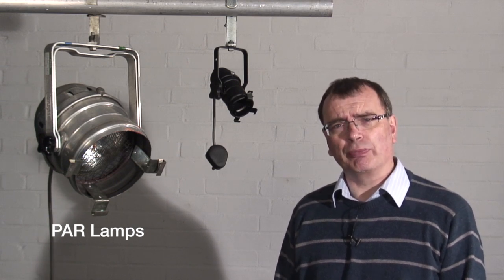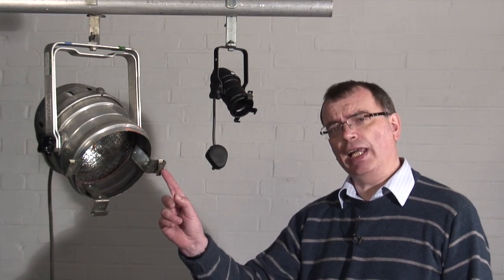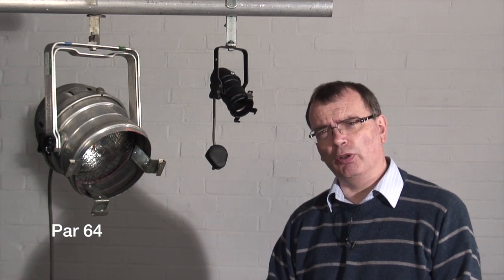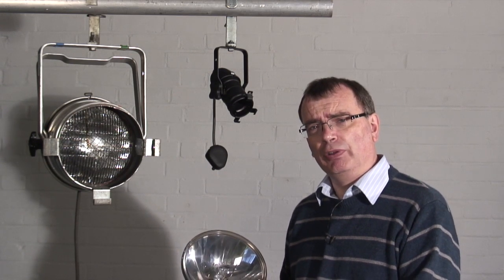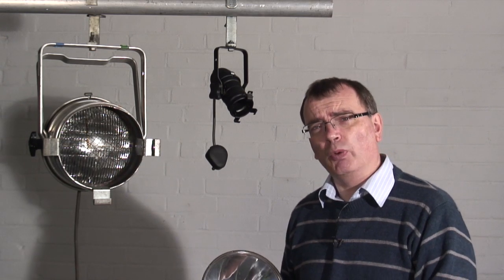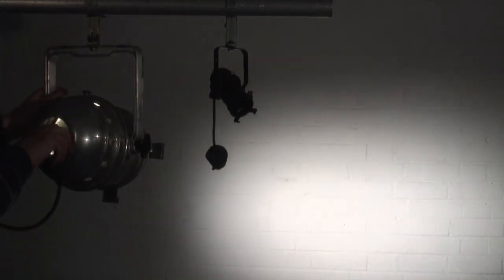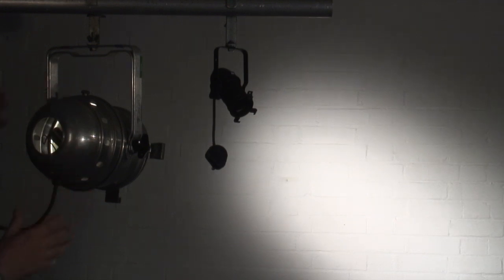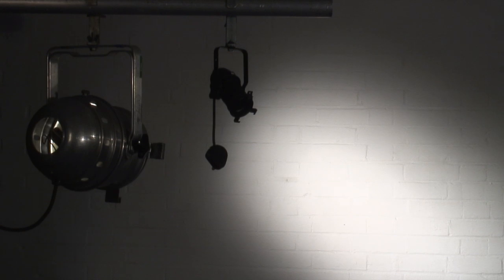Introduction to Stage Lights No 4 Beamlights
The last in a series of four Videos looking at the different types of conventional theatre lanterns. This video looks at Beam lights / Par cans, their different types and uses.
the UKs leading theatrical equipment supplier